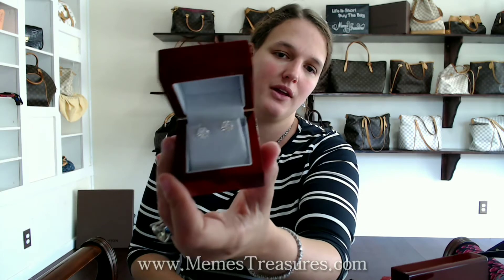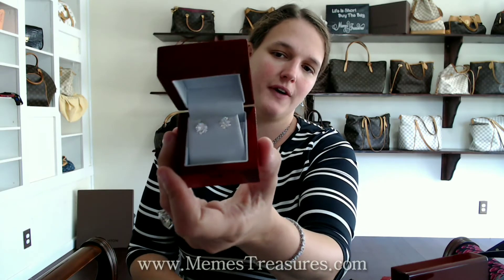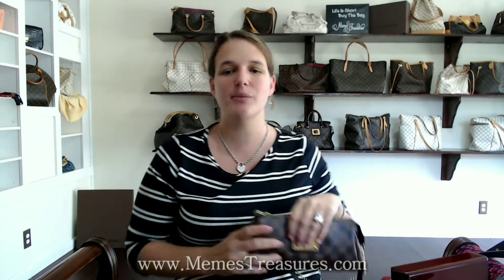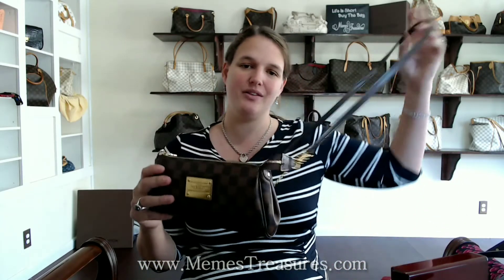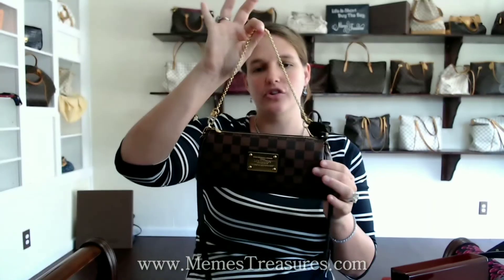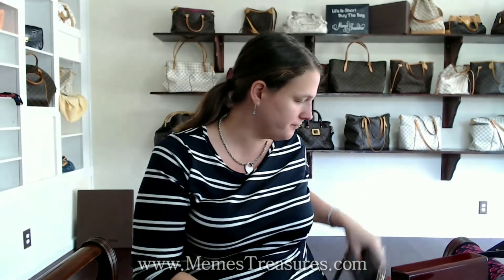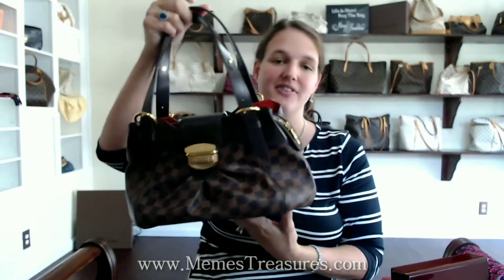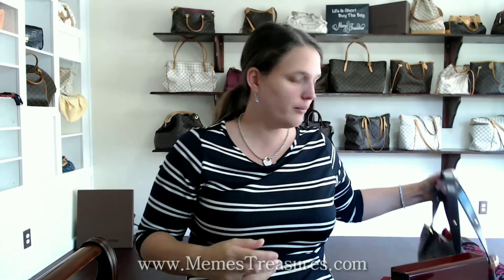Meme's Treasures Features Moissanite Gem Items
If you are looking for an ethical or economical alternative to diamonds our moissanite gem pieces may be for you!  All of our moissanite pieces come with a lifetime guarantee of brilliance, which means they will not cloud or lose their fire!